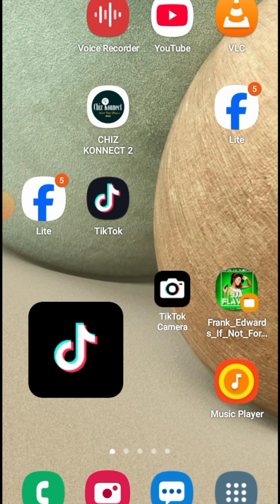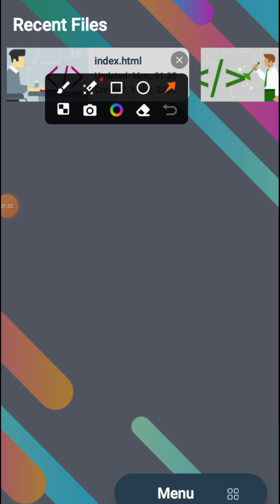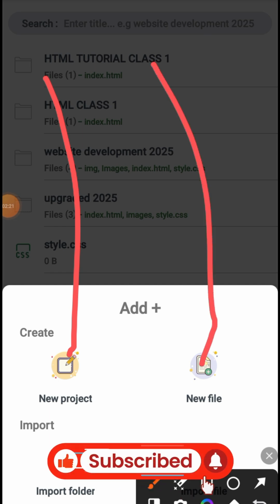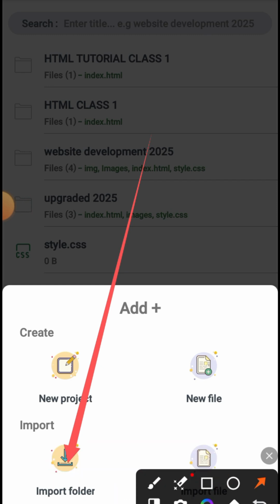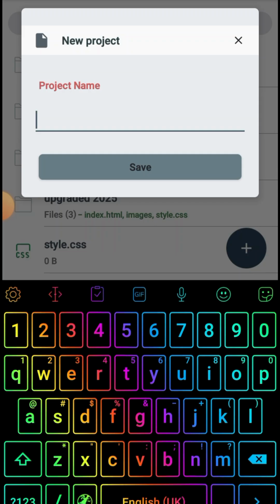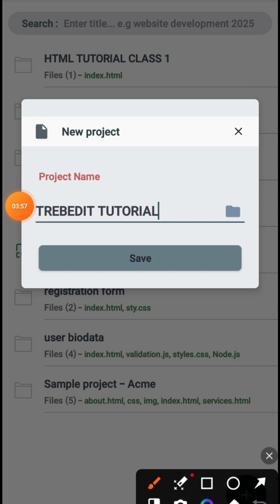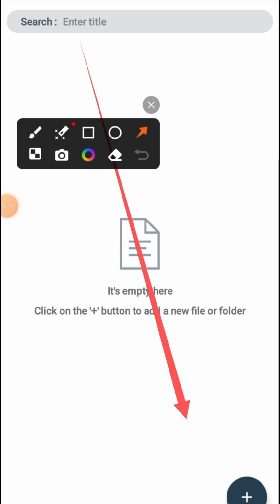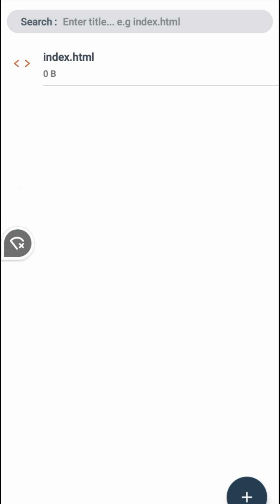HOW TO USE TREB EDIT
"MASTER TREBEDIT IN MINUTES"!

This quick and easy tutorial will show you the basics of Trebedit and have you up and running in no time.

Learn how to navigate the interface, use the most common features, and customize the editor to fit your needs.